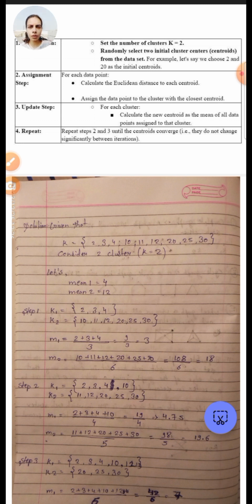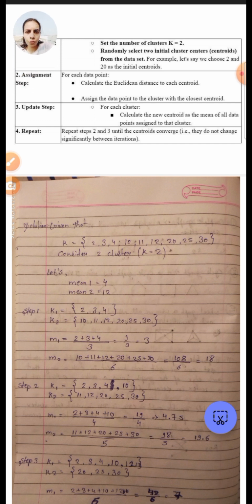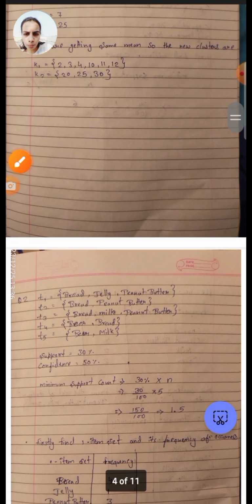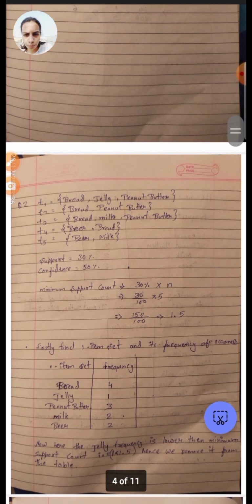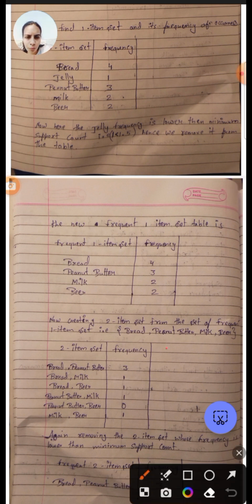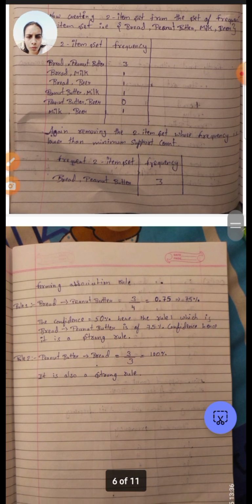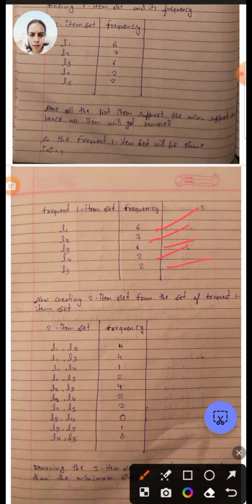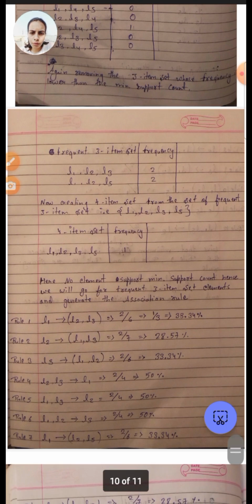data science test 4